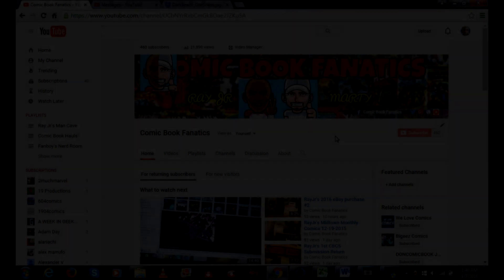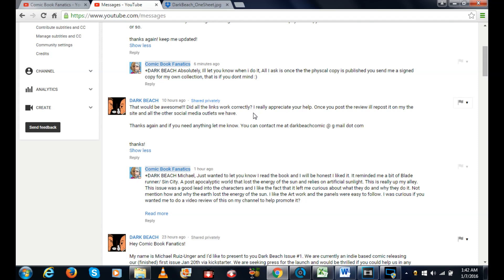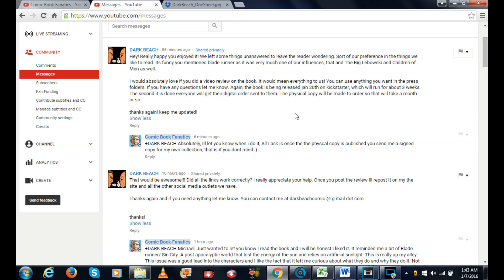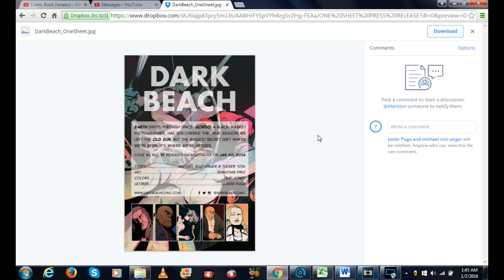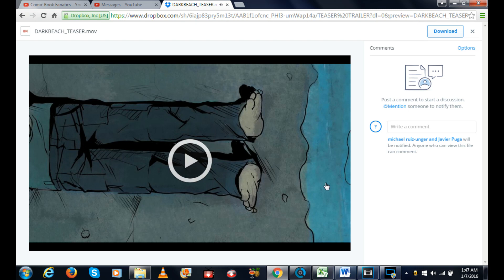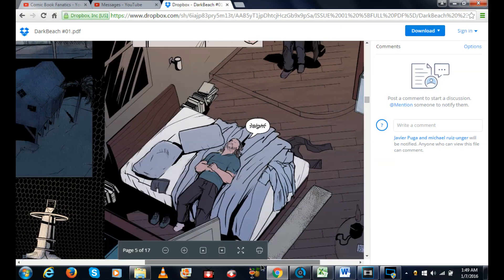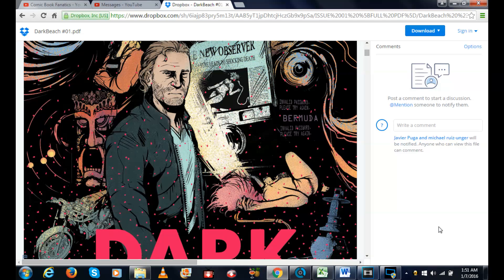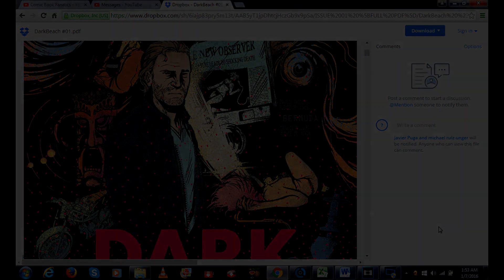Dark Beach....Helping to Promote a Indie Comic creator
Hey everyone, Wanted to help promote this Independent Comic Book called Dark Beach, written by Michael Ruiz-Unger. Here is a link to their Facebook page.